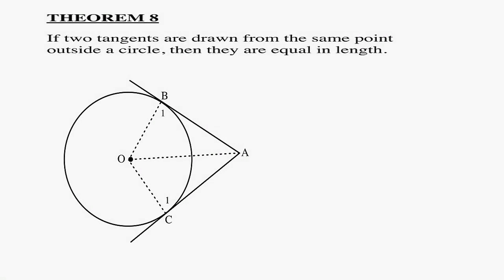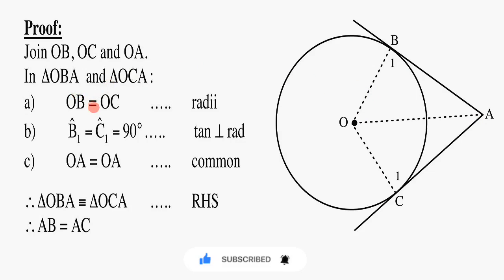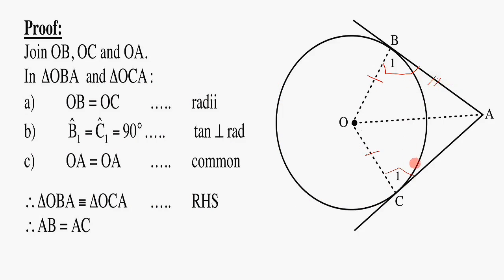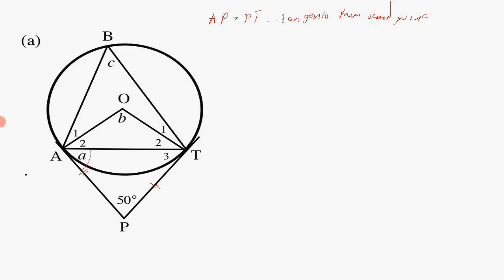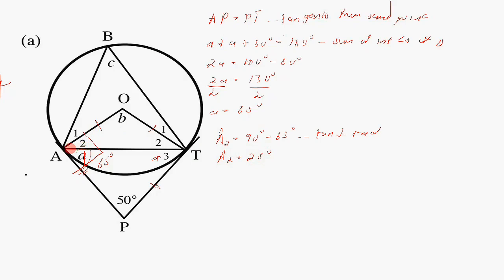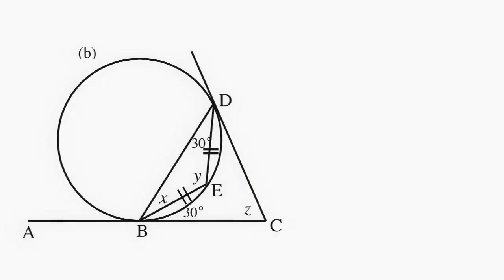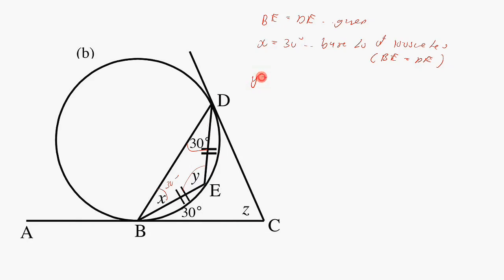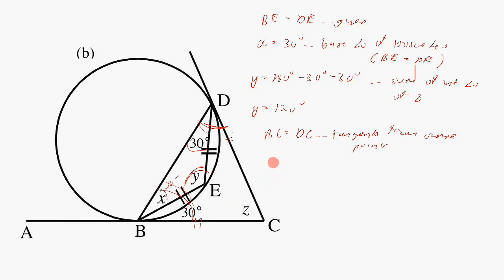EUCLIDEAN GEOMETRY|Theorem 8 EXERCISES|| Grade 11 & 12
Tangents drawn from the same point outside a circle are equal in length

Theorem 8

(tangents from same point)